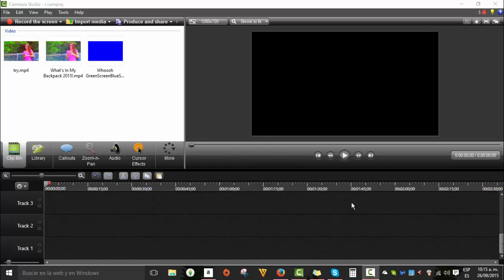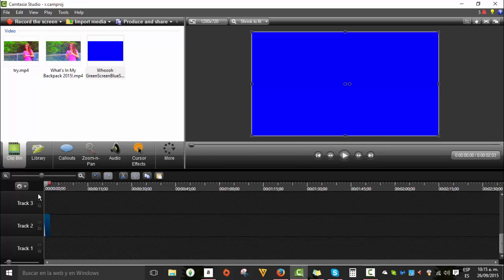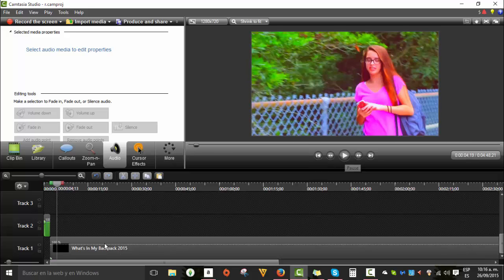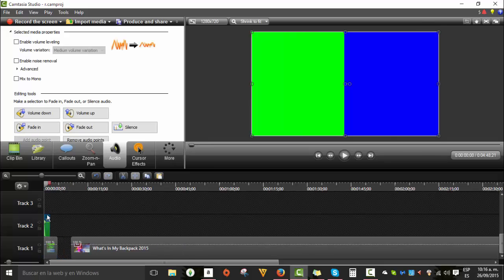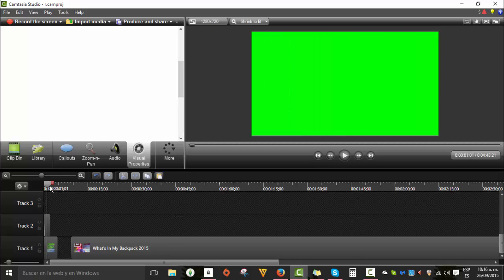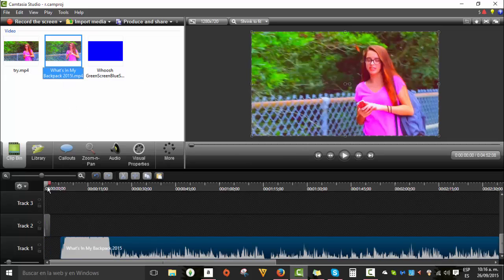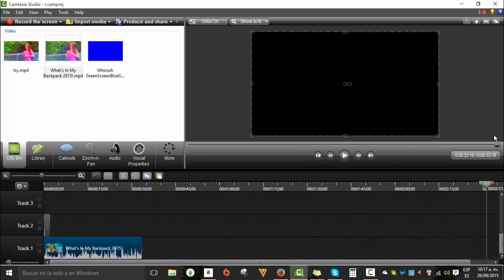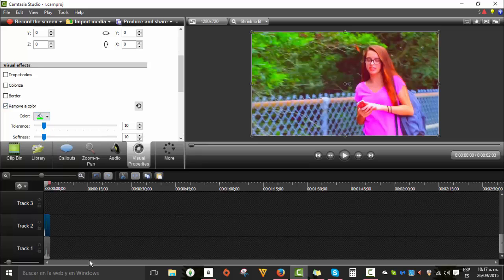How To Use GreenScreen/BlueScreen Trainsitions On Camtasia -xxehxx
tutorial of how to use them!
New to our channel? Hi, we are xxEditingHacksxx, a youtube channel with two owners, Fernanda and Mary, we love editing, and we want to share our tips and tricks with all of you!